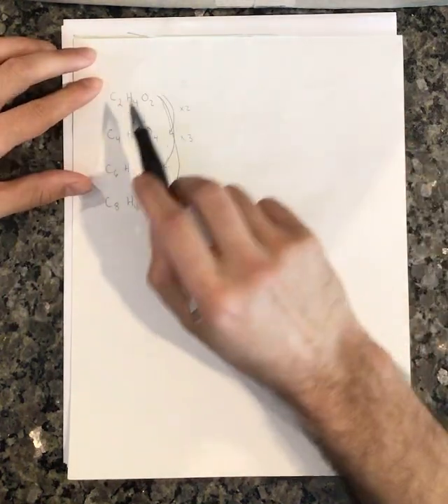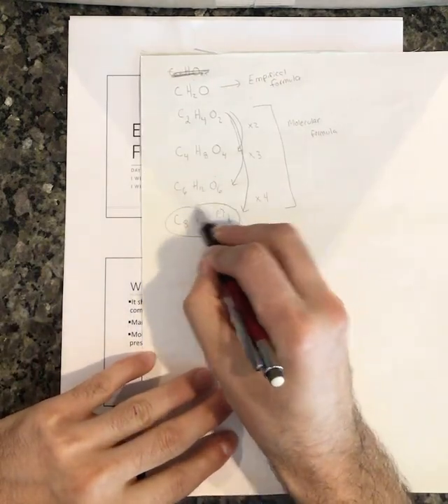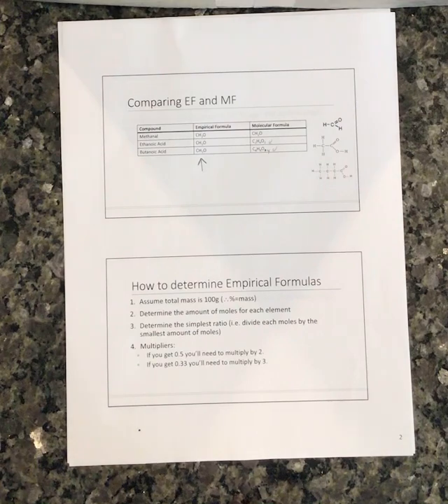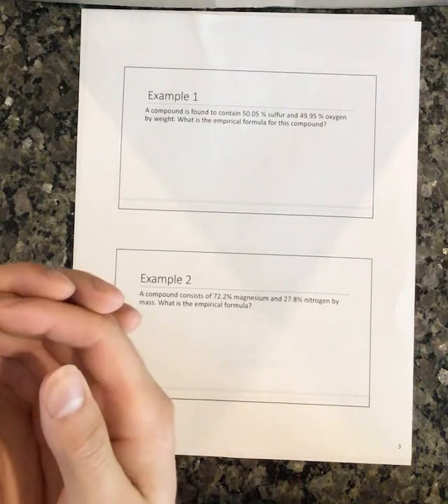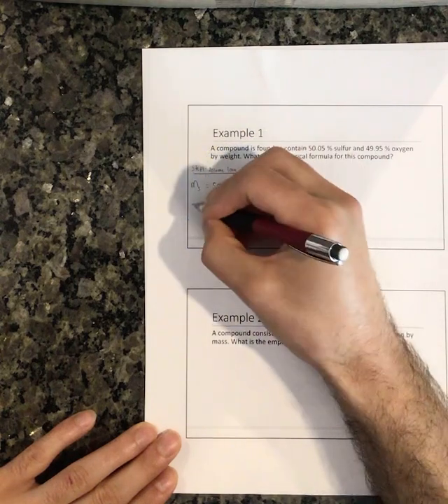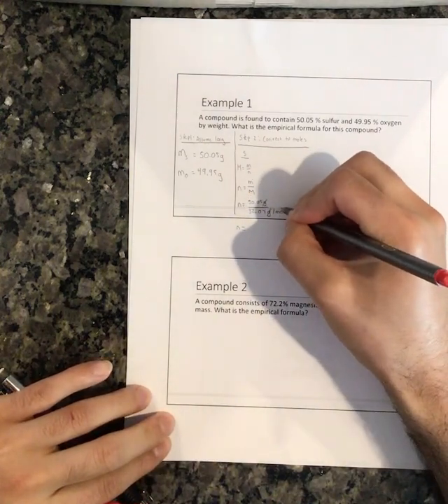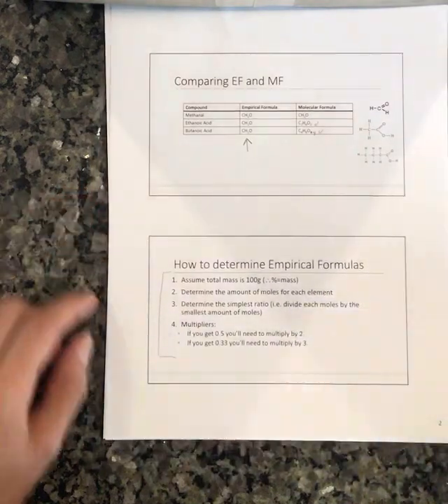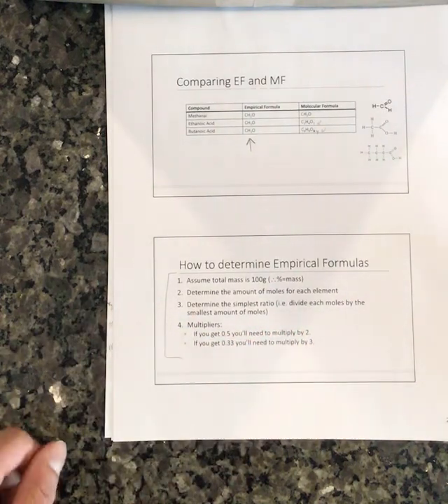6 Empirical Formulas 1